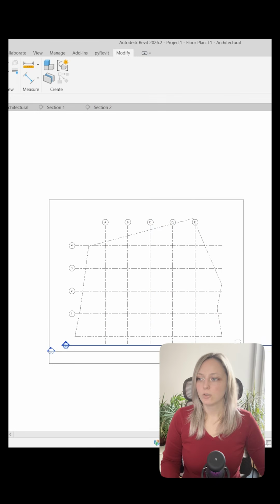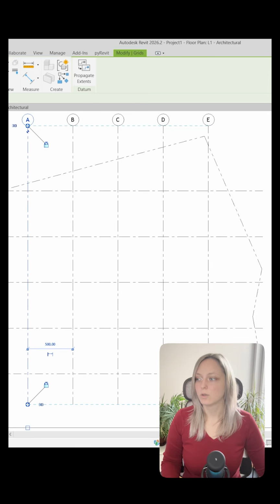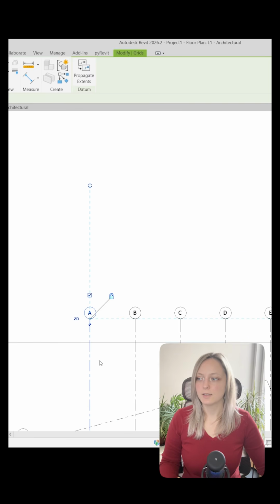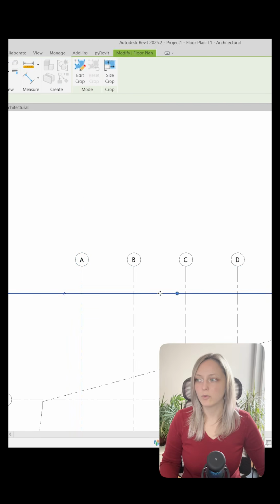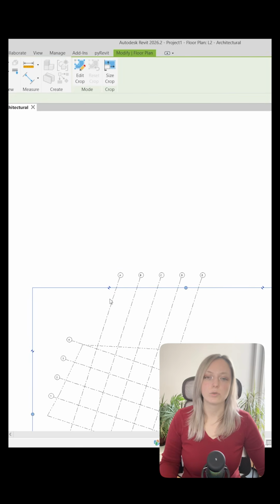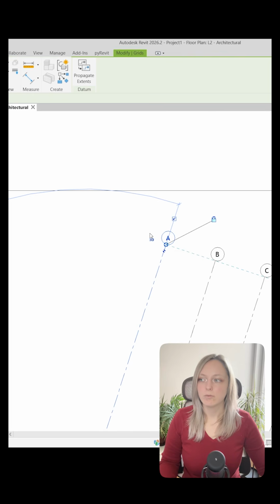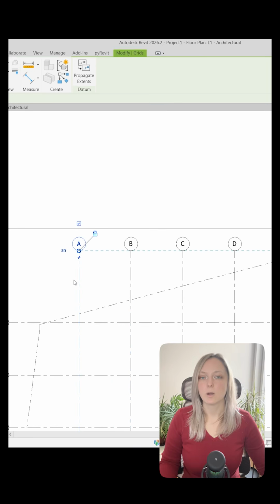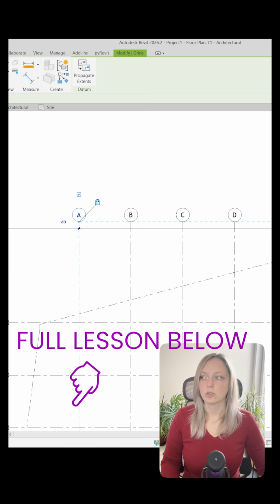Revit 2D vs 3D Grids Explained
We’re breaking down the difference between the 3D "Global" state and the 2D "View-Specific" state. Understanding this toggle is the difference between a clean set of documents and a total coordination nightmare.

What you'll learn:

    The 3D vs 2D toggle explained

    How to move bubbles without affecting other views

Software: Autodesk Revit 2026 / 2027